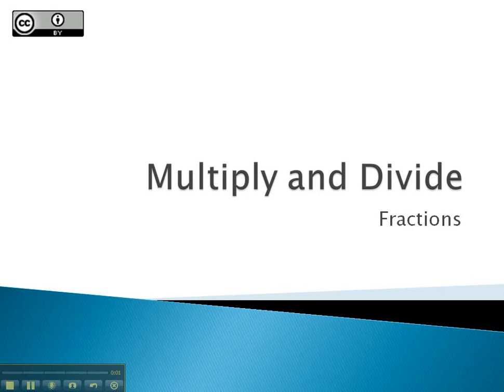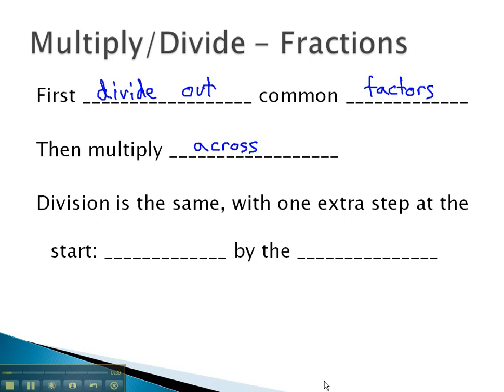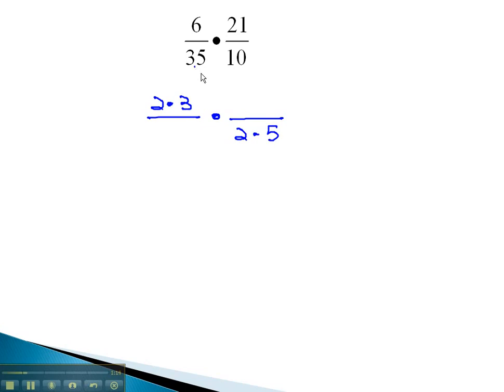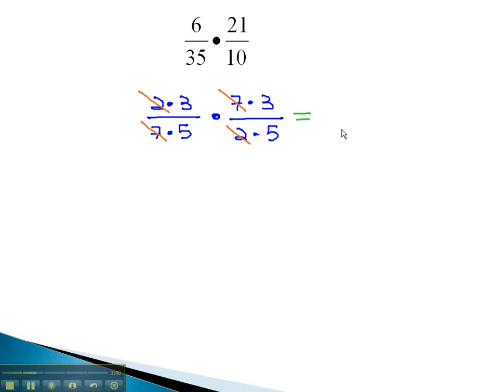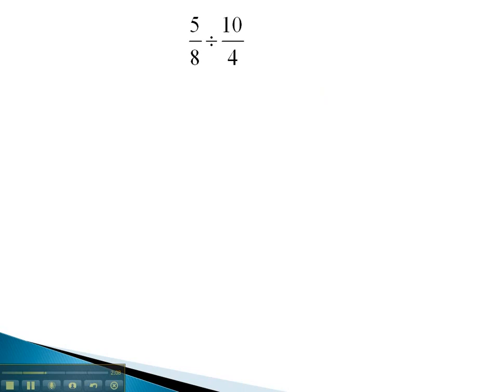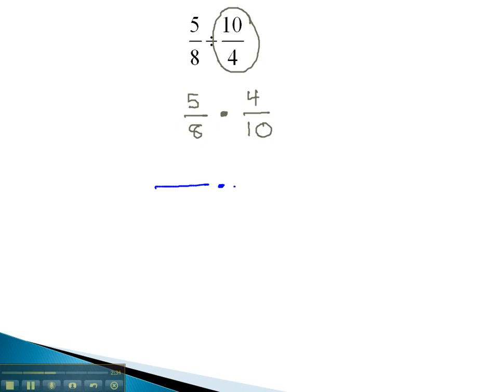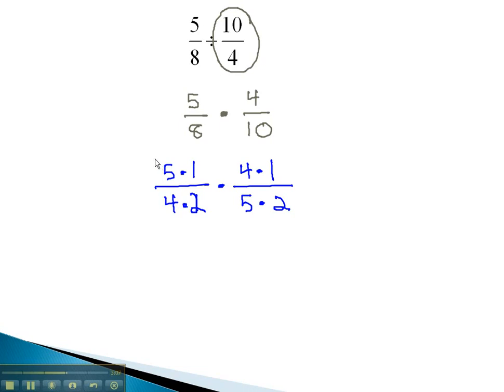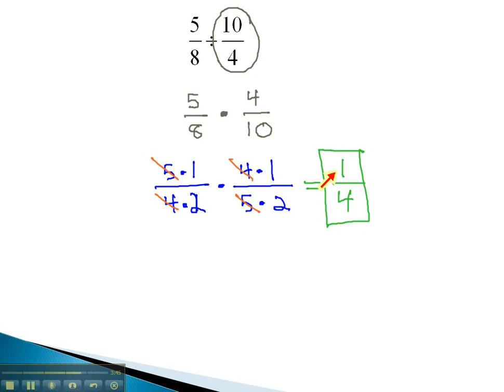Multiplying and Dividing Fractions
This video will help you understand about how to multiply and divide fractions.

Originally Created by: Tyler Wallace

ctto